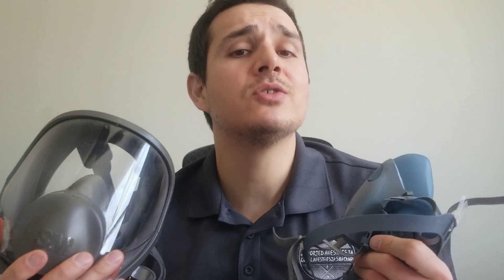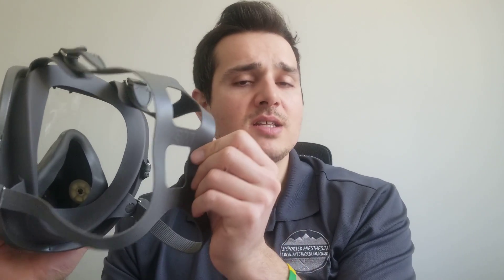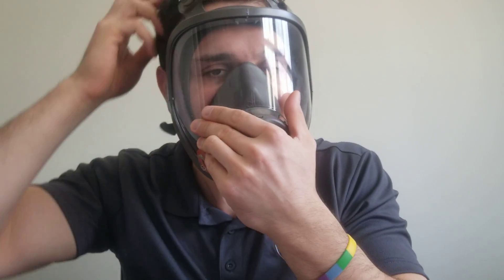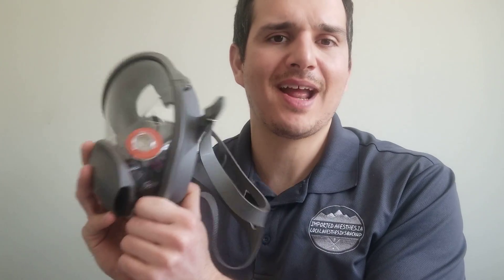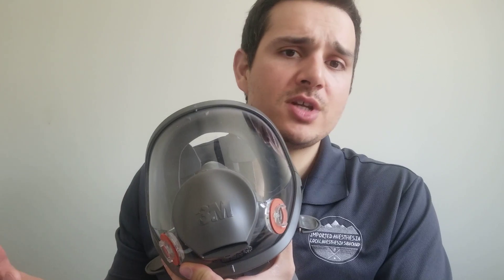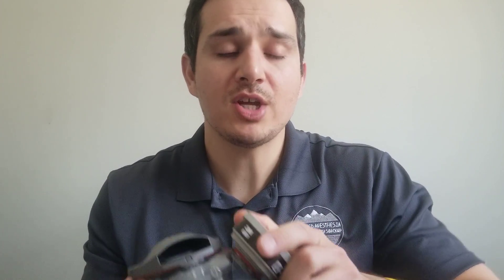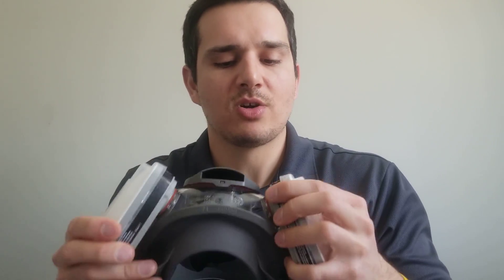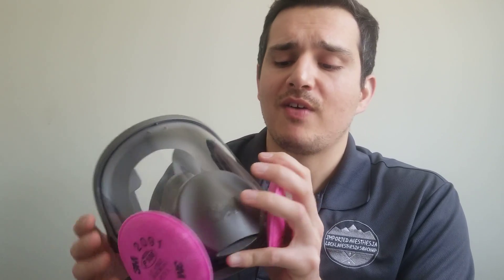Covid 19 Reusable elastomeric respirators: How to test seal, clean and brief overview of the mask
Calin Calabrese CRNA, MS, APRN
Certified Registered Nurse Anesthetist (CRNA)

This video is for health care providers and first responders in the use, fit testing and application of re-usable respirators. The do's and don'ts when considering alternative devices to protect against covid-19. I will explain about negative pressure testing of the mask before EACH use. I'll also discuss the various components of the device and types of filters to use.

Best of luck to all my colleagues out there as we make do with the limited supplies we have. I have nothing but love and admiration for your selflessness.

JACHO statement supporting use of home ppe. Also supports wearing n95 or other surgical masks all day.

Study of these filters against the flu virus
Gardner PD, Eshbaugh JP, Harpest SD, Richardson AW, Hofacre KC. Viable viral efficiency of N95 and P100 respirator filters at constant and cyclic flow. J Occup Environ Hyg. 2013;10(10):564–572. doi:10.1080/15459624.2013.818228

OSHA overview of PAPR, Elastomeric, Positive pressure and disposable masks. Including apf rating comparison.

Elastomeric reusable masks (In the video) are more durable, better fitting and stand up to repeated disinfection and cleaning... See powerpoint link below for comparison of masks from the CDC

N95 filters: Filter 95% of particles 0.3 micron or greater
N100 Filters: Filter 99.97 of particles 0.3 micron or greater

P95 filters: Filter 95% of particles 0.3 micron or greater and some oils
P100 Filters: Filter 99.97 of particles 0.3 micron or greater and some oils

P vs N Filters for healthcare providers: Not really any difference. We shouldn't be worried about exposure to oils. So P or N Filters work. Try and get the 100 versions for higher protection

On the CDC website they have a chart listing P100,99, 95 and N100,99,95 as feasible filters for coronavirus.

CLEANING: Elastomeric respirators are not approved by the FDA for use in the hospitals and there is no clear policy from the CDC and NIOSH on how to clean them. However this study was referenced from the FDA for their current research into this very subject. I will be referencing this study for cleaning my mask:

Assessment of half-mask elastomeric respirator and powered airpurifying respirator reprocdessing for an influenza pandemic - Lawrence et al.